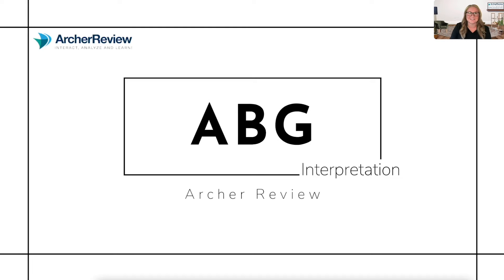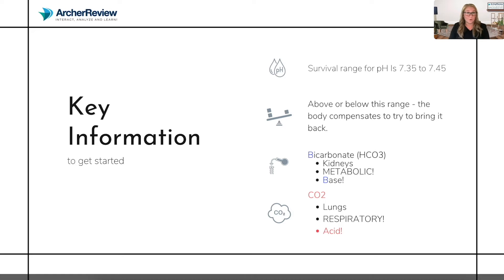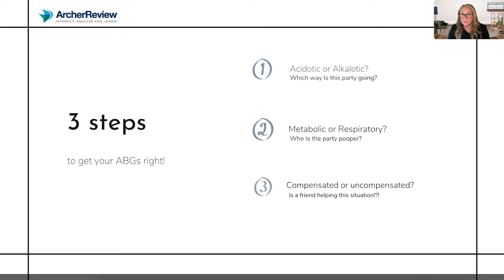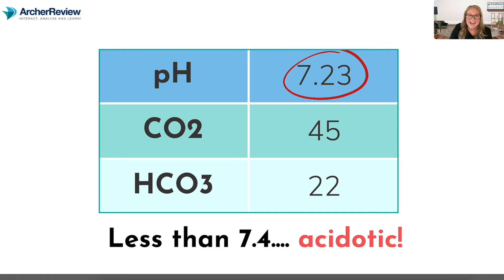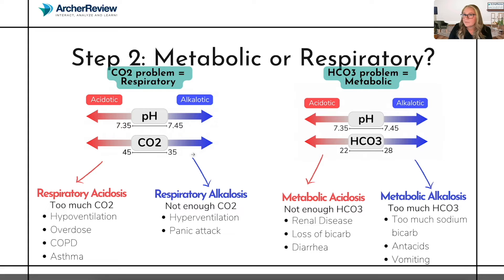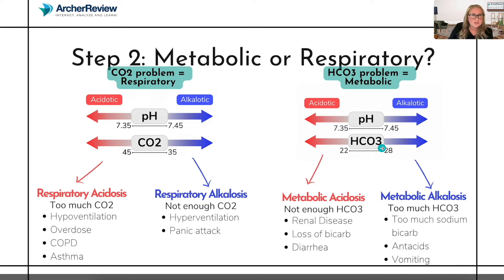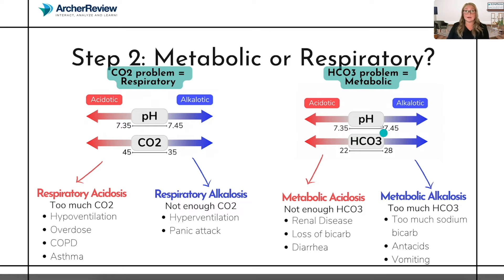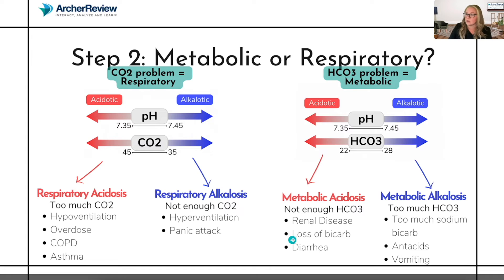NCLEX ABG Interpretation Made Easy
Welcome to NCLEX ABG Interpretation Made Easy! In this video, we'll break down the key concepts step by step, making it easier for you to grasp the complex world of pH, CO2, and bicarbonate levels.

00:04 Introduction
00:31 The pH Scale
01:37 Bicarb: The Metabolic Component
02:09 CO2: The Respiratory Component
02:41 The Three Crucial Steps in ABG Interpretation
02:53 Step 1: Acidotic or Alkalotic?
03:22 Step 2: Metabolic or Respiratory?
03:31 Step 3: Compensated or Uncompensated?
03:44 Step 1 Practice
06:27 Step 2 Practice
07:18 Causes of Respiratory Acidosis
08:24 Causes of Respiratory Alkalosis
09:08 Causes of Metabolic Alkalosis
09:57 Causes of Metabolic Acidosis
10:59 Step 3 Practice
11:52 Fully vs. Partially Compensated ABG
12:08 Summary

This video will provide you with a solid foundation for interpreting ABGs accurately, making complex concepts more accessible. Whether you're a student or a healthcare professional, understanding acid-base balance is crucial, and this video will help you do just that.

for more NCLEX resources!